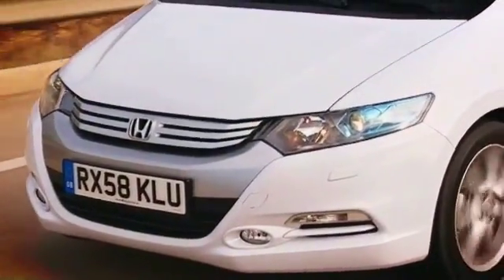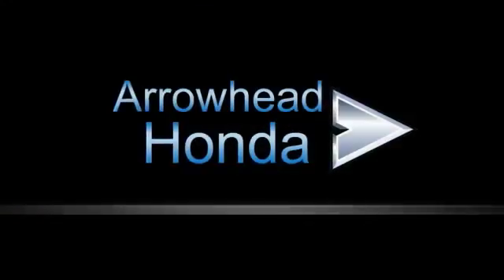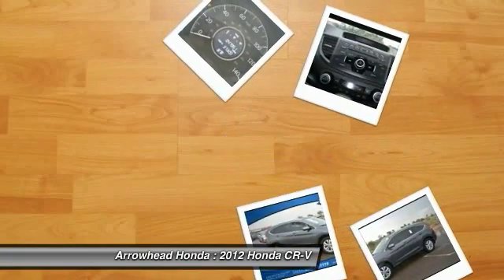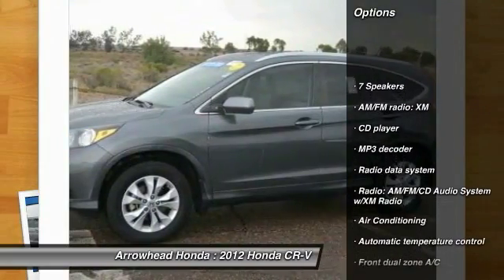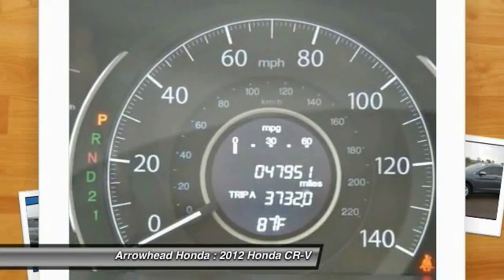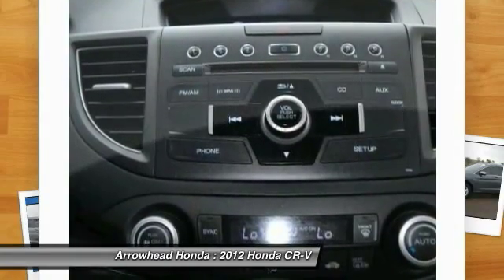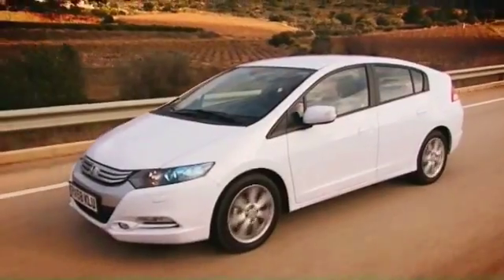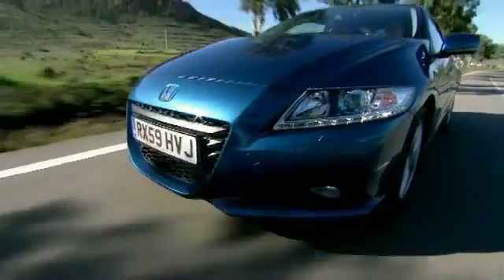2012 Honda CR-V Peoria AZ H3565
2012 Honda CR-V EX-L

Arrowhead Honda
8380 West Bell Road

Honda Certified! SUV buying made easy! Is selling this Urban Titanium Metallic HondaCR-V EX-L in Peoria. Previous owner purchased it brand new! Want to save some money? Get the NEW look for the used price on this one owner vehicle. Edmunds calls the CR-V a top pick in class. Two-layer, streamlined instrument panel. Honda Certified Pre-Owned means you not only get the reassurance of a 12mo/12,000 mile limited warranty, but also up to a 7yr/100k mile powertrain warranty, a 182-point inspection/reconditioning. Call, click, or stop by, we don't expect this vehicle to stay on the lot for long!